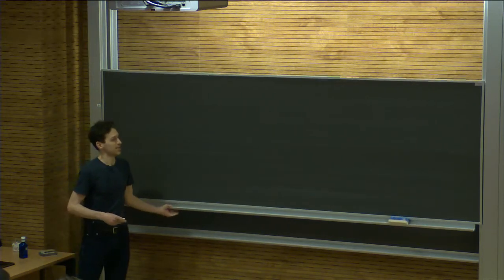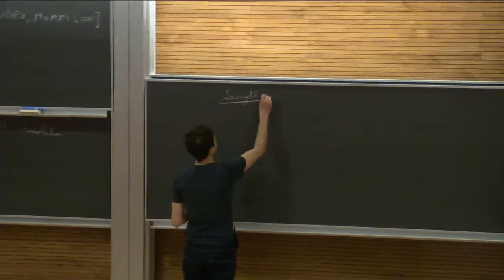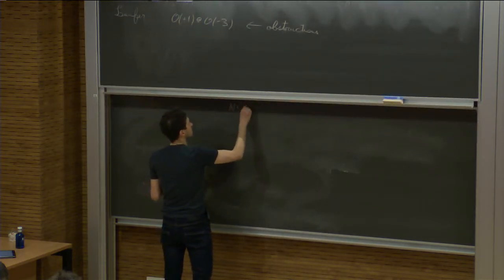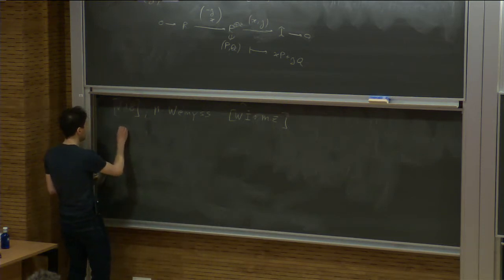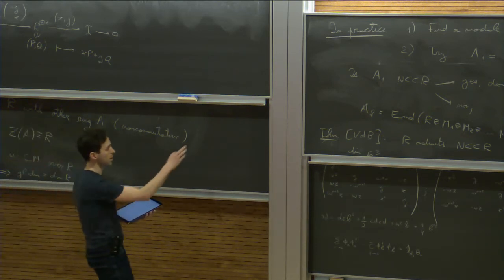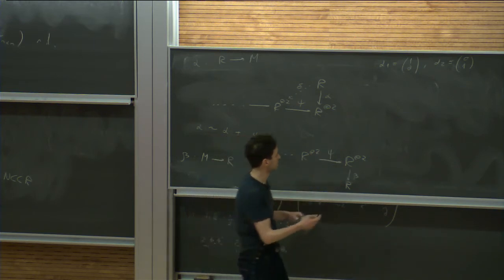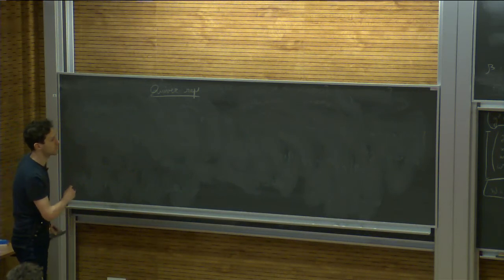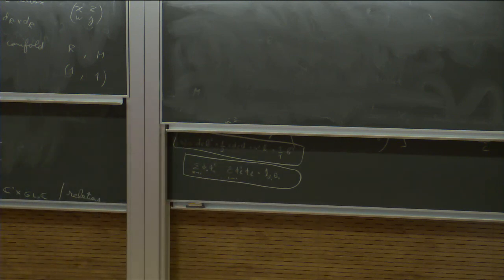Andrés Collinucci - Flops of length two, or the conifold 2.0